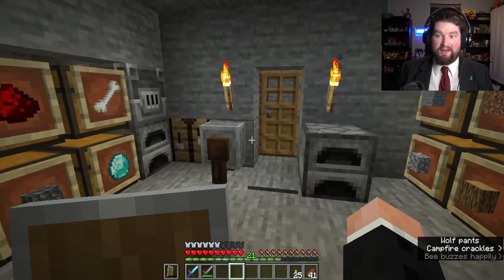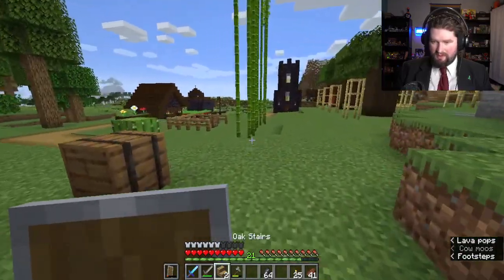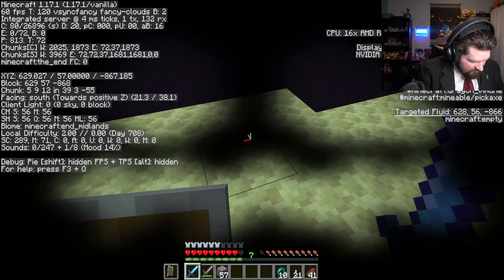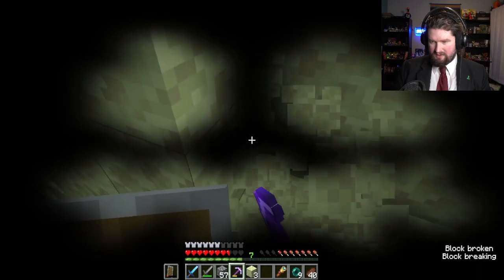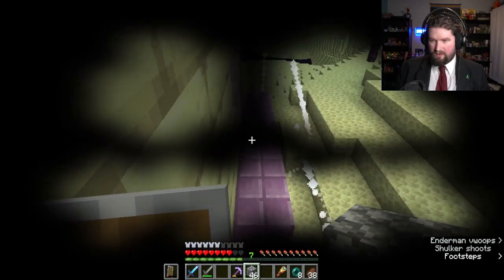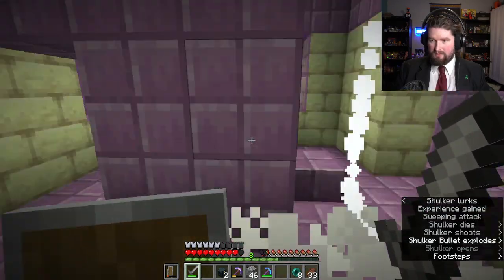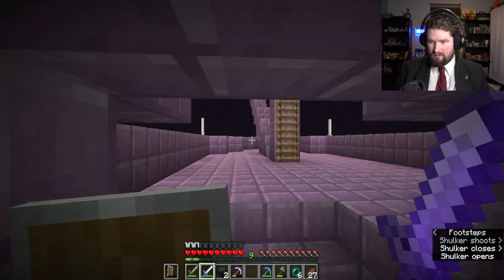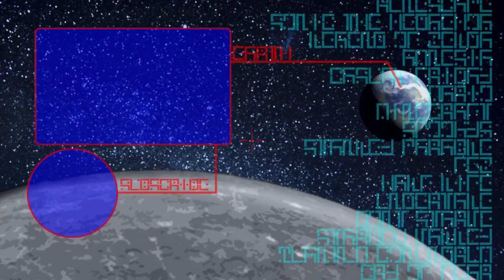LIGHTER THAN AIR - Minecraft 1.17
We finally got around to raiding an end city in
a video on the channel, and I finally got my
elytra, and was *mostly* prepared this time.